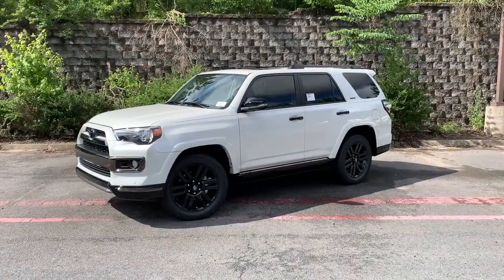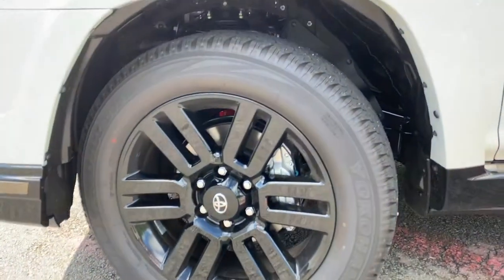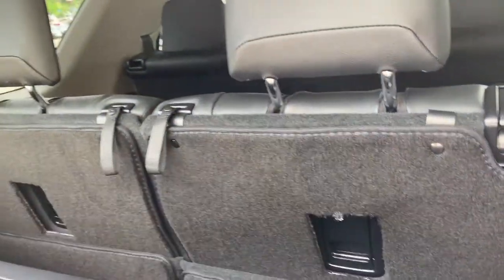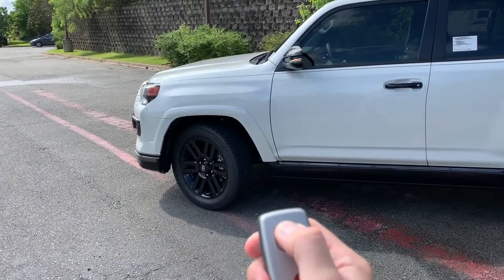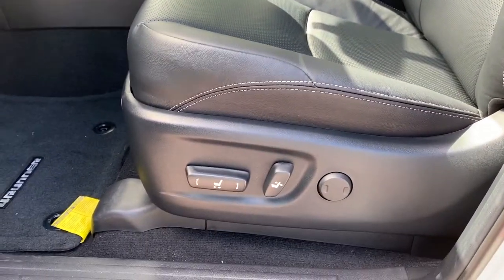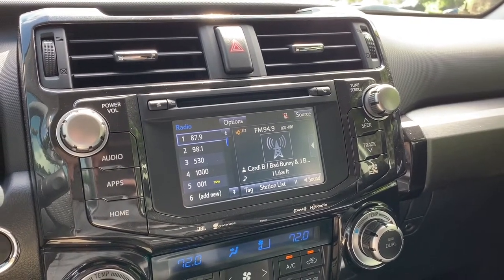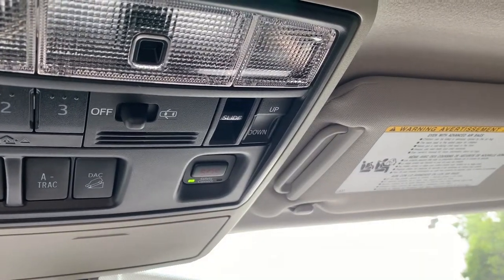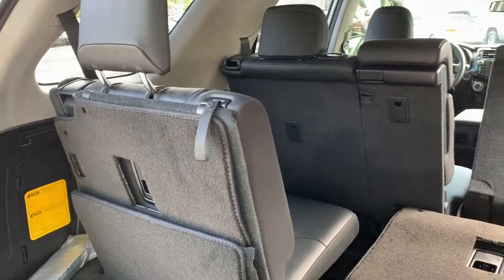2019 Toyota 4Runner Nightshade Walkaround | Steve Landers Toyota NWA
Take a look at the awesome 2019 Toyota 4Runner Nightshade with us! It looks great, has awesome resale values, and can conquer any trail!

Steve Landers Toyota of Northwest Arkansas
411 South Metro Parkway
Rogers, AR 72758